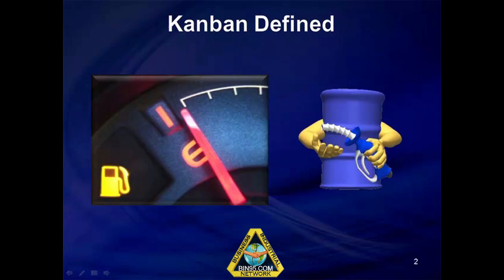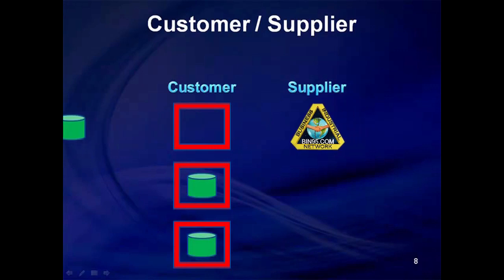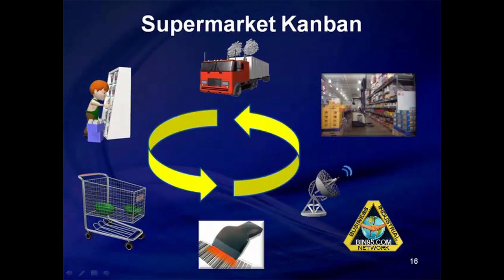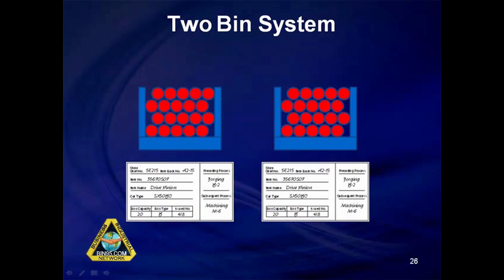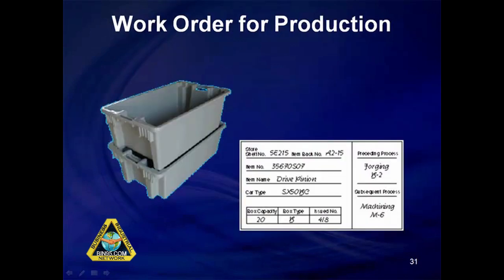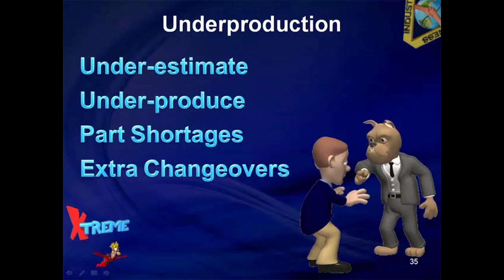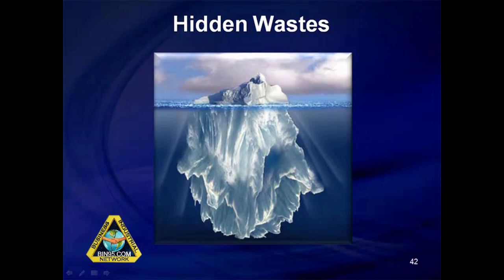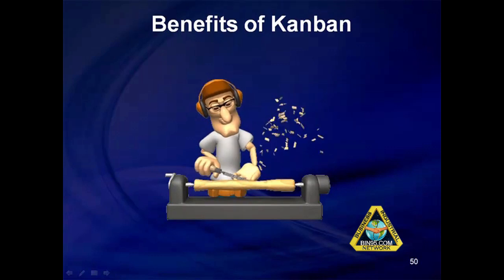What is Kanban System? by XtremeLean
Kanban is one of the core principles of lean manufacturing, and this training video provides a clear, practical introduction to how Kanban works, why it’s effective, and how it can be implemented in real operations. You’ll learn the fundamentals of pull systems, just‑in‑time production, changeover time reduction, inventory control, and the flow of materials between internal and external customers.

This lesson is part of the XtremeLean™ Training Video Library, designed to help maintenance, operations, and manufacturing professionals improve efficiency, reduce waste, and strengthen process reliability.

0:00 Introduction to Kanban
0:09 Kanban Production Overview
0:26 What Is a Kanban System?
1:11 Push Production Problems
1:49 Kanban Premise Explained
2:00 Just‑in‑Time (JIT) Production
2:13 Pull Production System
2:57 Customers and Suppliers
3:29 External Customer Example
3:41 External Supplier Example
3:49 Internal Customers and Suppliers
7:14 Bread Truck Kanban Method
7:40 Two‑Bin Kanban System
8:33 Kanban Sizing Formula
9:05 When Kanban Is Appropriate
9:39 Creative Kanban Signals
10:03 Overproduction Waste
10:34 Excess Inventory Waste
11:05 Underproduction Waste
11:52 Changeover Time Reduction
12:16 Autonomous Maintenance
12:44 5S Visual Workplace
12:57 Facility Layout for Flow
13:20 Waste Elimination
13:33 Hidden Wastes (Iceberg)
14:07 Kanban Implementation Steps
14:51 Designing Your Kanban System
15:25 Benefits of Kanban Systems